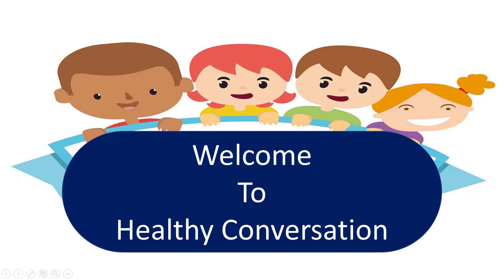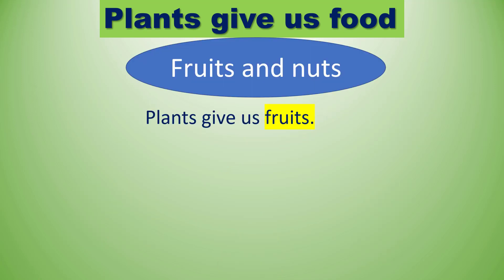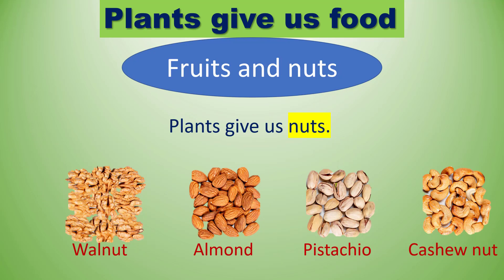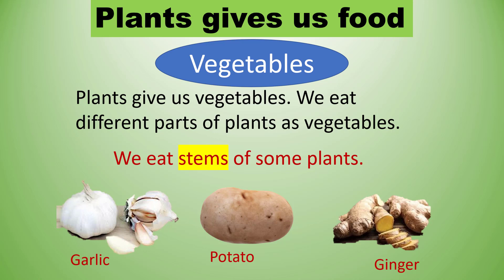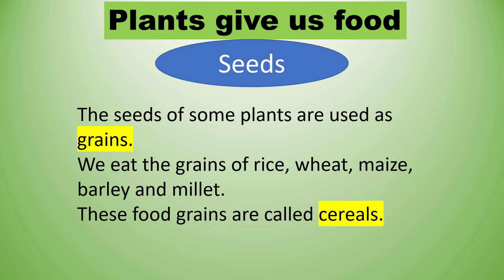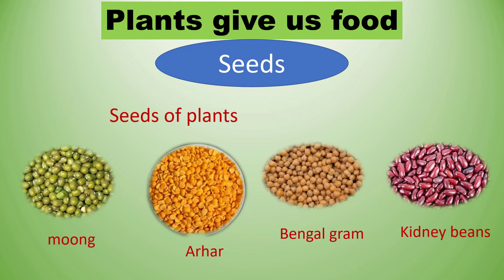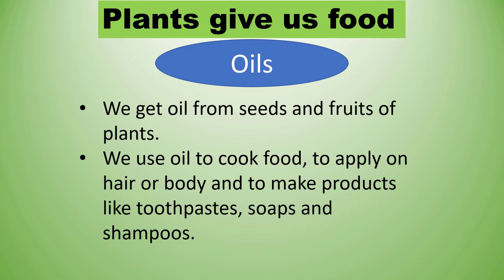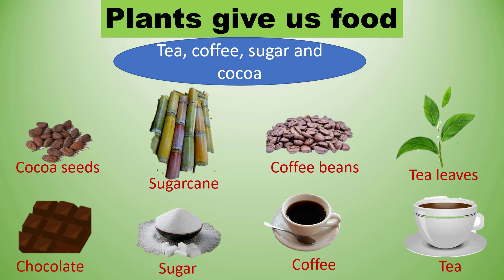PLANTS AS OUR FRIEND FOR CHILDREN part 1